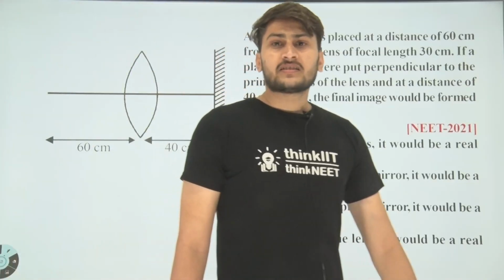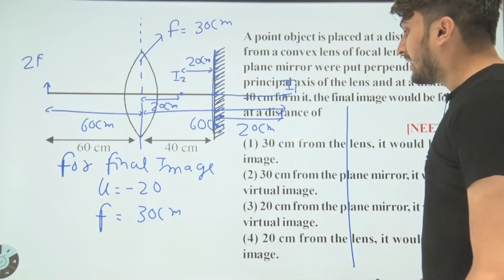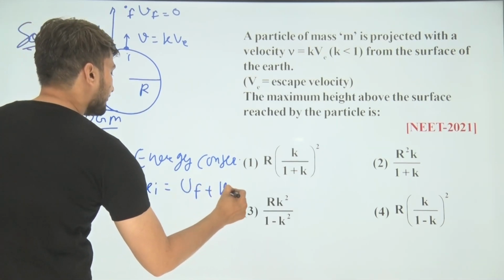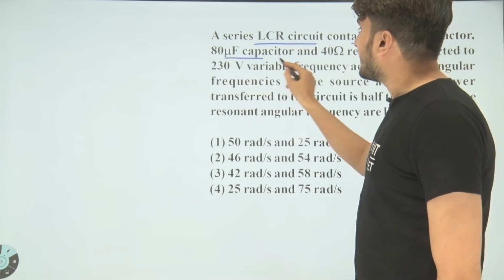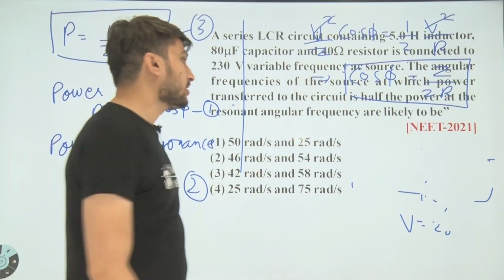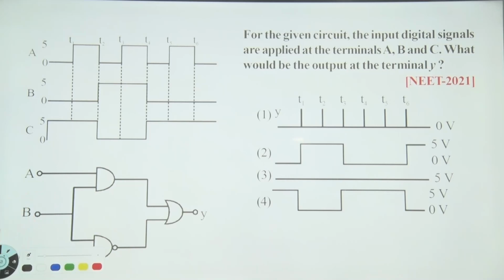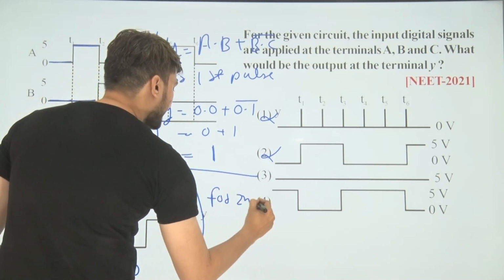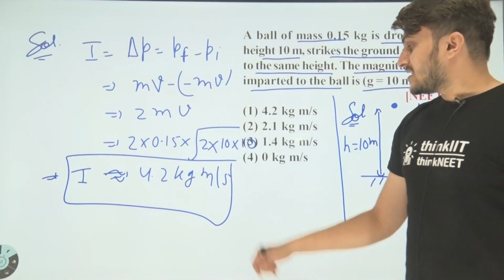🔥 NEET-2021 Exam: Paper Code - N2: Video Solution: Physics: Section B: Question Number: 46-50 🔥